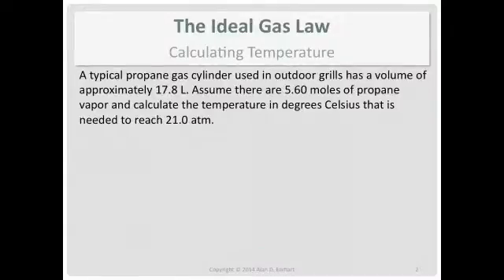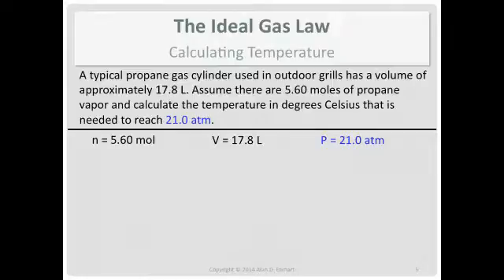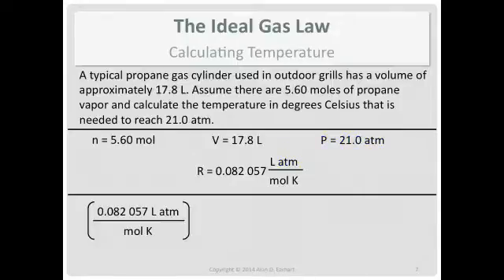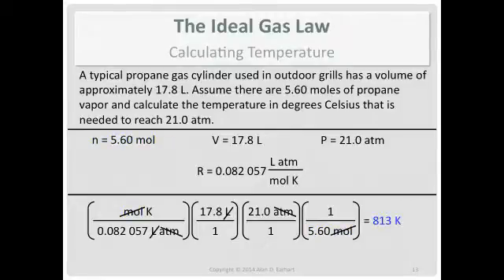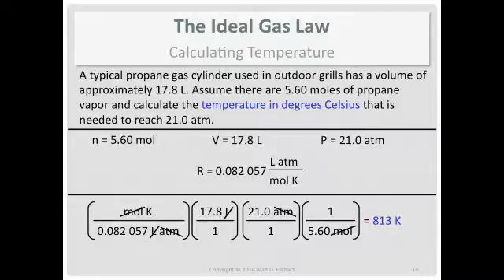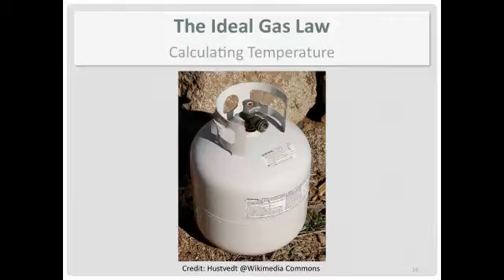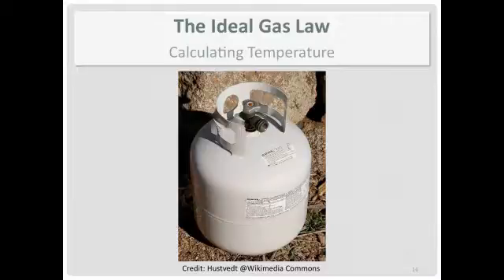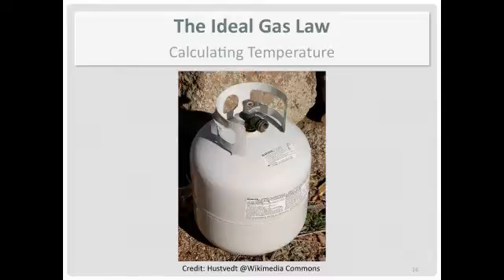The Ideal Gas Law: Calculating Temperature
Calculates the temperature of an ideal gas under the given conditions. The settings are based on potential values for a propane gas cylinder.

(Chem 1090 Ideal Gas 2b)